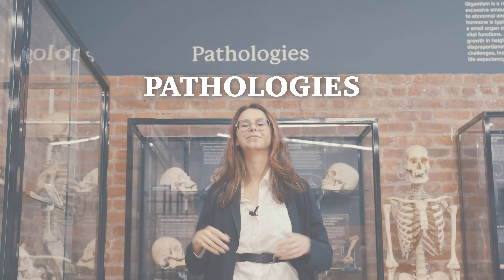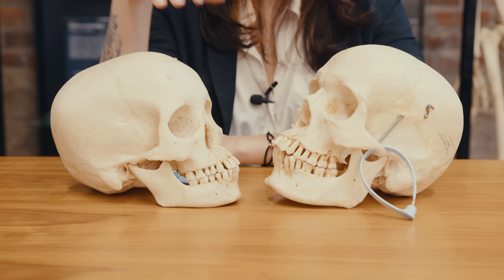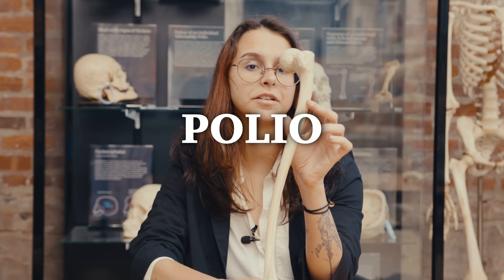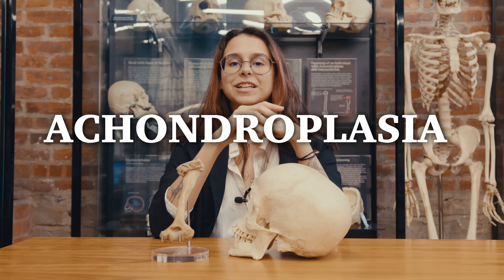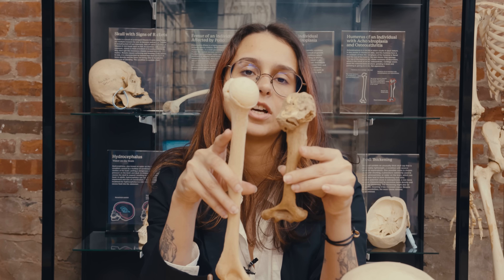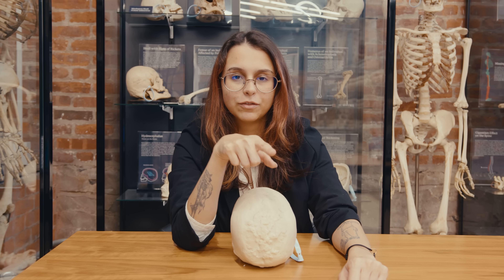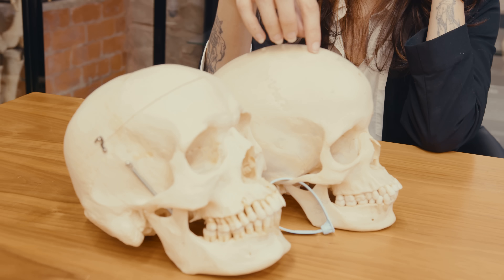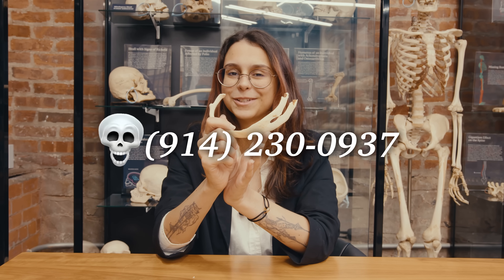Bones Gone Wrong!? SHOCKING Pathologies in The Bone Museum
Bones don’t lie… and these ones tell horrifying stories! In this video, we dive deep into the eerie world of bone pathologies—exploring skulls and skeletons marked by diseases like Leprosy, Polio, Rickets, and Hydrocephalus. From ancient remains to shocking medical conditions, these deformed bones reveal the brutal reality of disease and survival throughout history. Get ready for some of the most unsettling and fascinating skeletal abnormalities ever discovered!